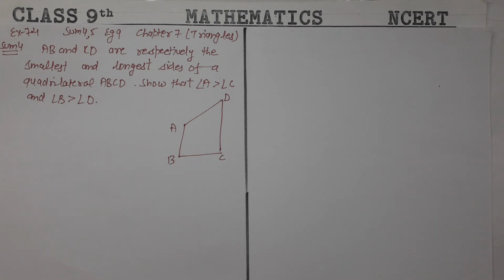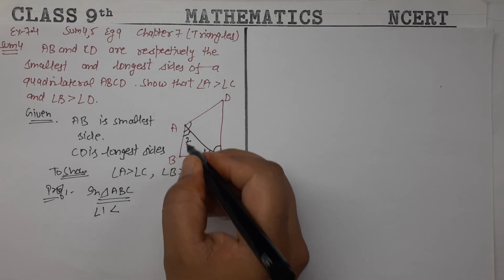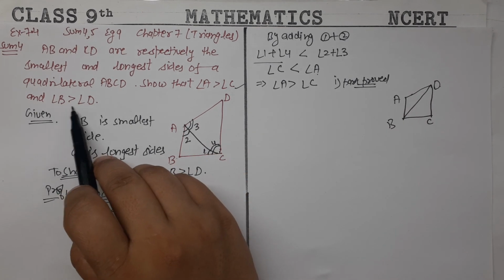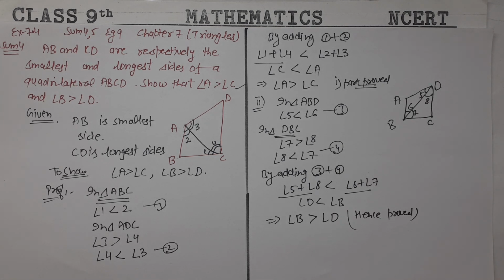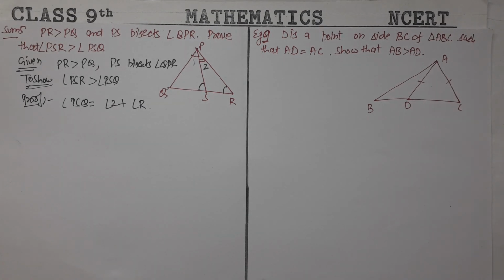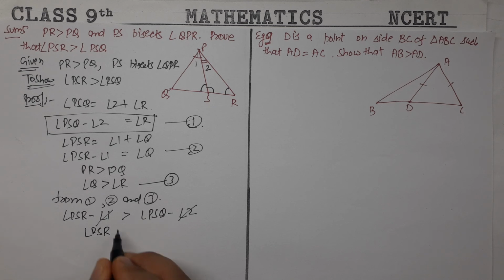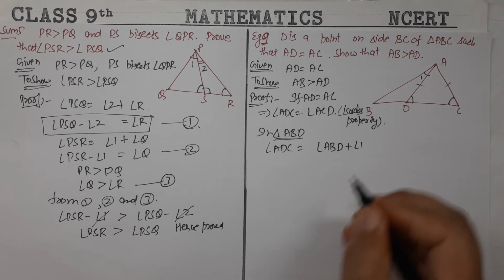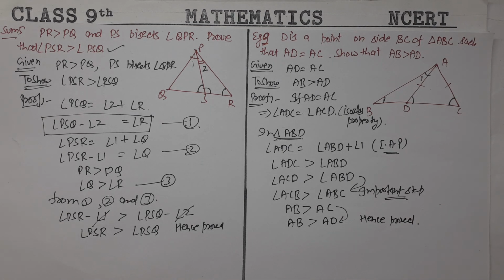Ex. 7.4, || sum 4&5eg 9|| Class 9th Maths || Chapter 7th || Triangles || NCERT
studypoints || Whip the phobia of maths || NCERT || studymethod || Best Study Method || Basic concept of mathematics || Maths win Fun || Concept learning || Focus || Class 9th || Keep Learning || Lines and Angles || Supplementary Angles || Properties of Parallel Lines || Adjacent Angles || Supplementary Angles || Linear Pair